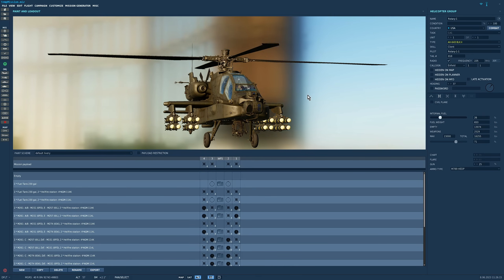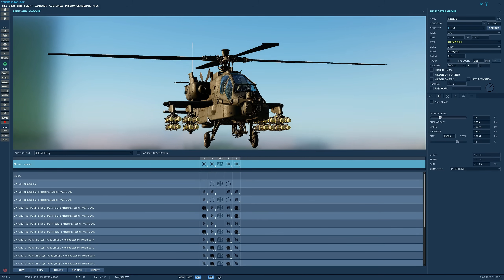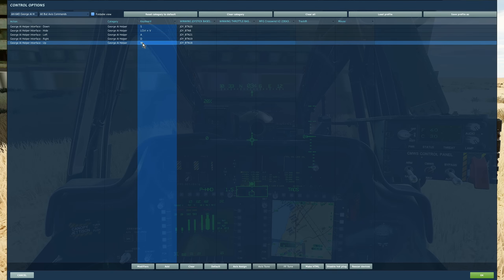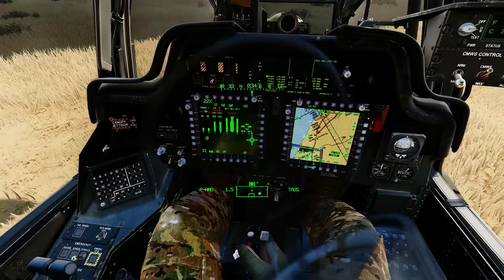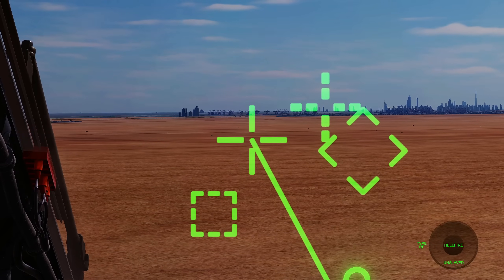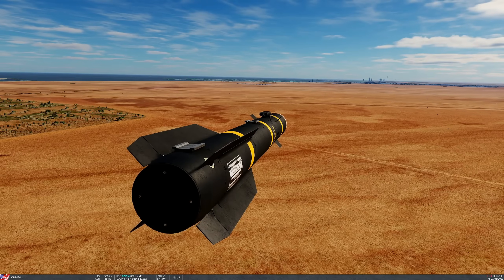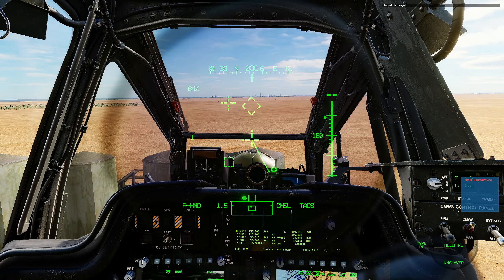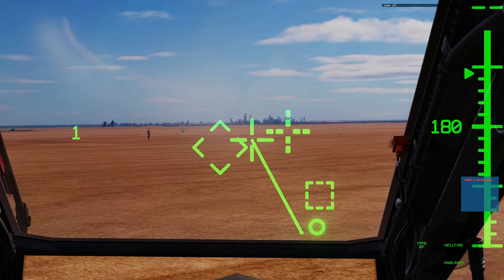AH-64D Apache: AGM-114L RF Radar Guided Hellfire (Pilot & CP/G Seats) Tutorial | DCS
We take a look at the AGM-114L radar guided Hellfire missiles that were added to the AH-64D Apache a few weeks ago.

0:00 Intro
1:27 Controls
2:40 Rear Pilots Seat
6:23 Front CP/G Seat